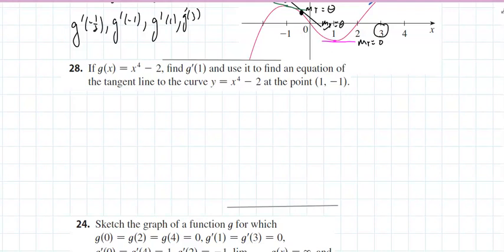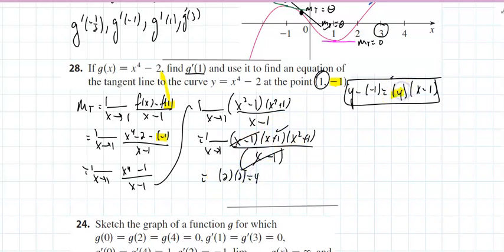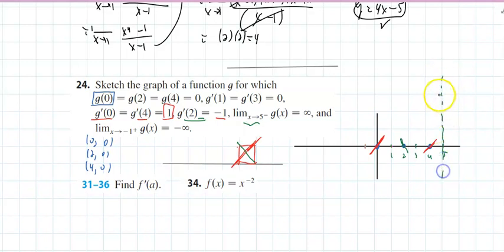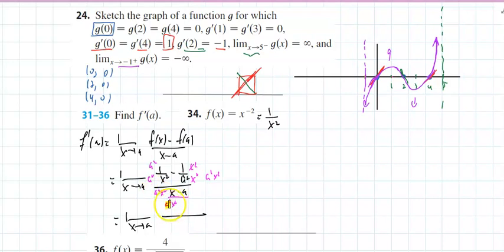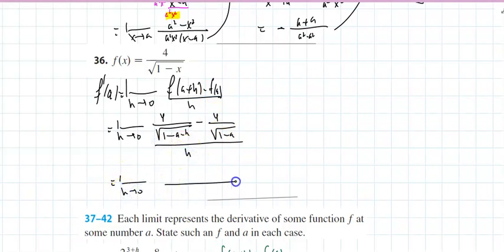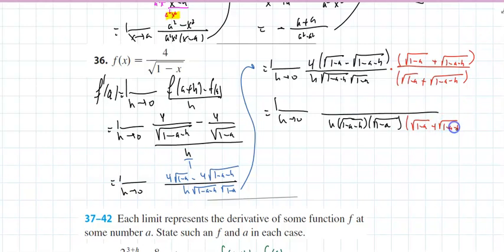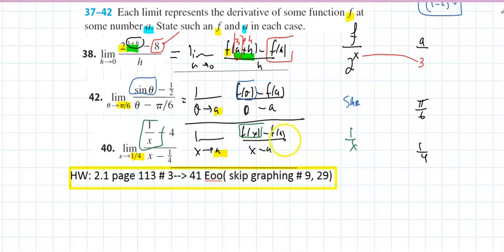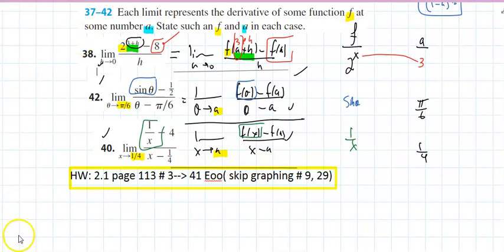Math 5A Section 2.1(2) Derivatives and Rate of Change